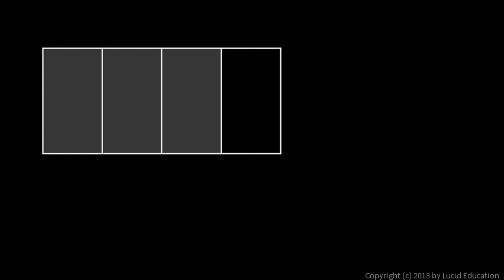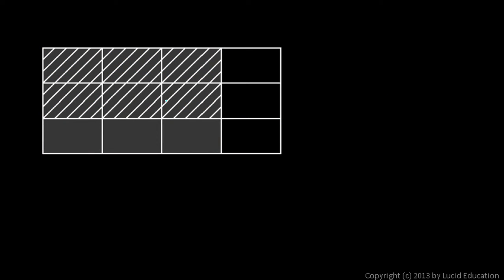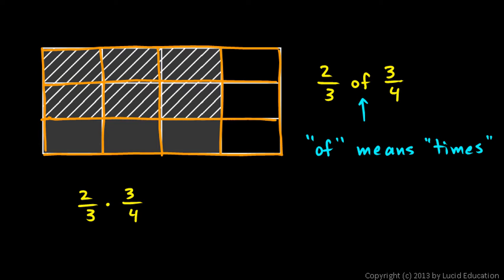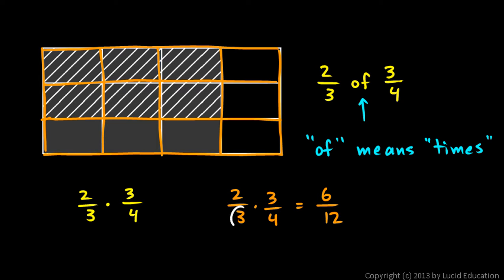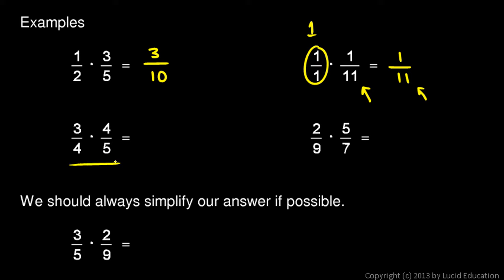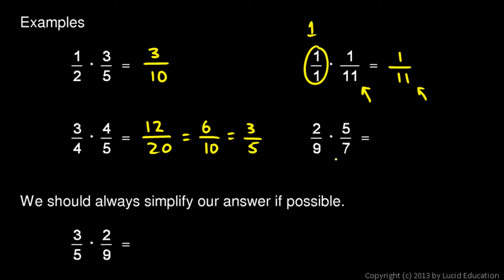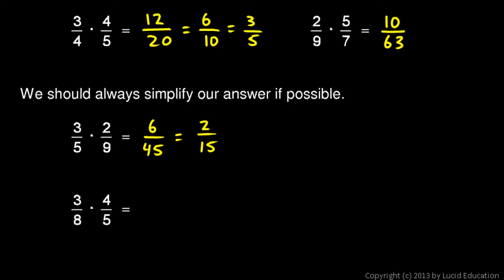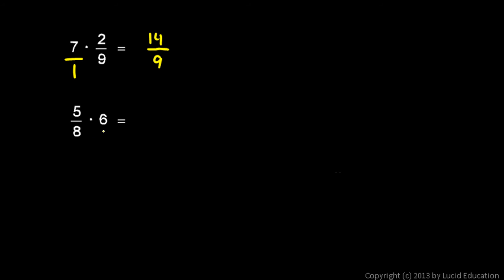Prealgebra 3.04a - Multiplication of Fractions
Multiplication of Fractions.  The concept is explained geometrically and several introductory examples are worked and explained.